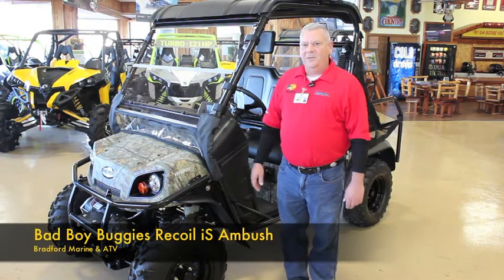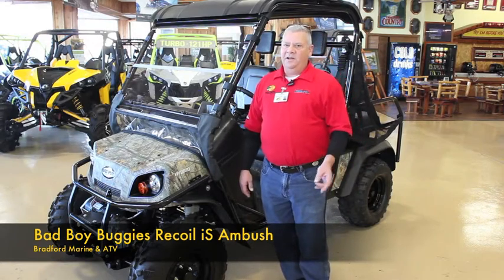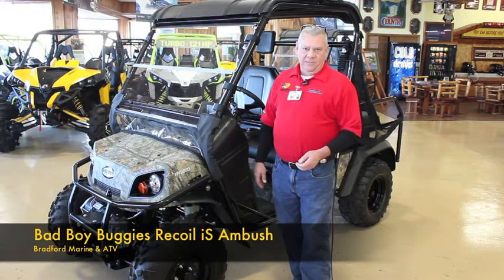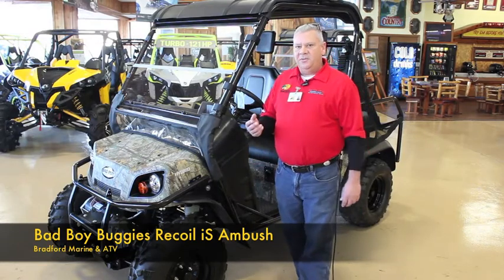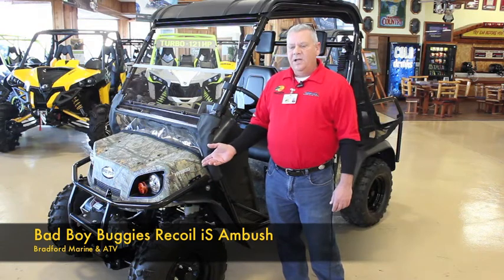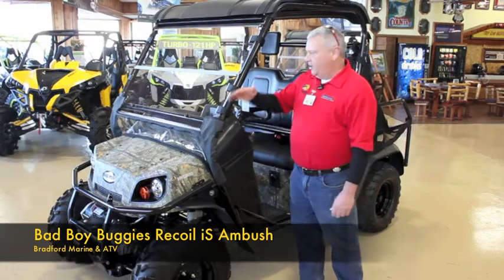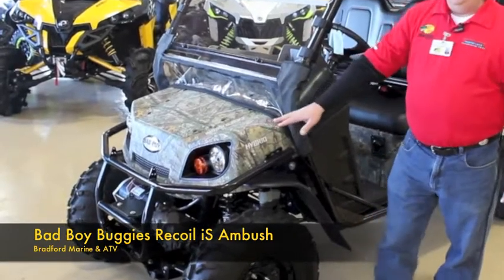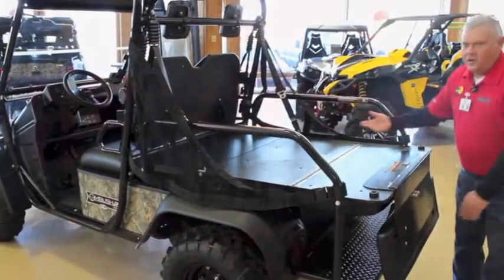Bad Boy Buggies Recoil iS Ambush Hybrid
A close look at the Bad Boy Buggies Recoil iS Ambush Hybrid.

Bradford Marine & ATV is proud to serve 5 locations in Arkansas.

Bradford Marine & ATV - Springdale
2325 N. Thompson
Springdale, AR 72764
Hours: Tuesday-Saturday 8:30am-5:30pm

Little Rock Bass Pro Shops
1 Bass Pro Dr.
Little Rock, AR 72210
Hours: Tuesday-Saturday 8:30am-5:30pm

Bradford Marine & ATV - North Little Rock
8020 Landers Road
North Little Rock, AR 72117
Hours: Tuesday-Saturday 8:30am to 6:00pm

Bradford Marine & ATV - Hot Springs
2925 Albert Pike Road
Hot Springs, AR 71913
Hours: Tuesday-Saturday 8:30am-5:30pm

Bradford Marine & ATV - Texarkana
8425 North State Line
Texarkana, AR 75501
Hours: Tuesday-Saturday 8:30am-5:30pm